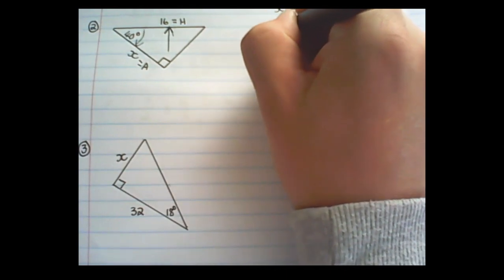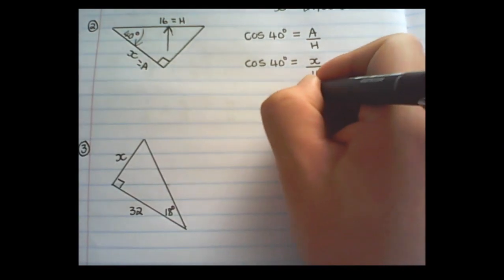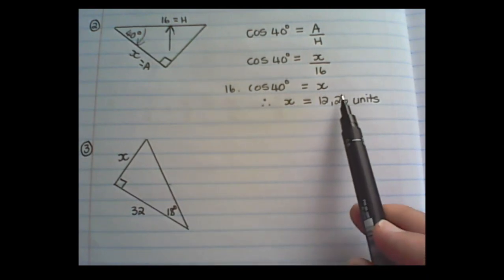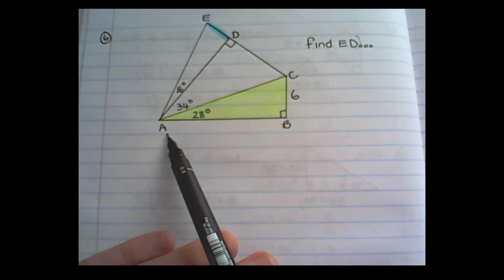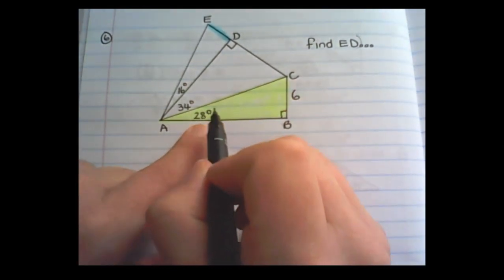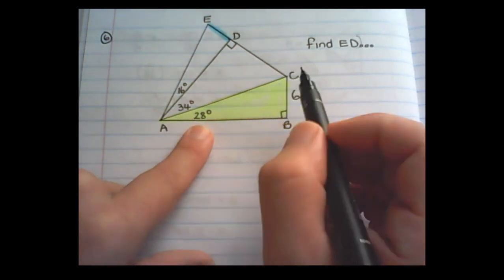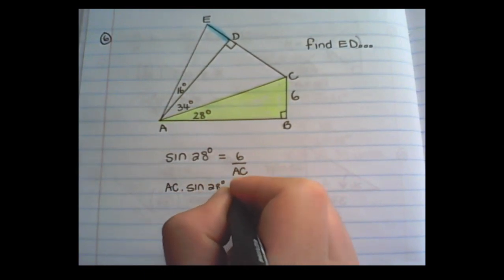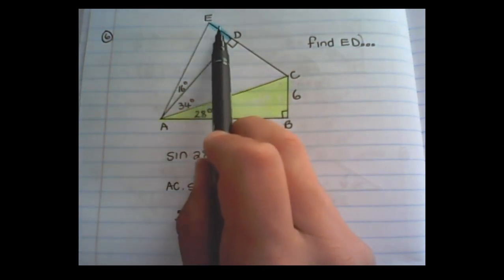Trigonometry - Solving angles and sides (Grade 10 Math)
In this lesson we learn how to solve the lengths of sides and sizes of angles using trigonometry.